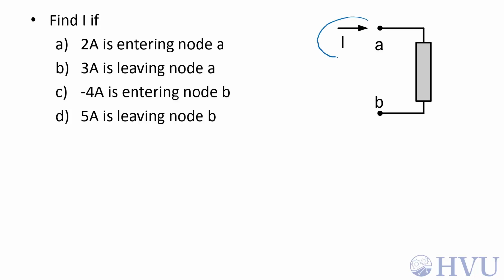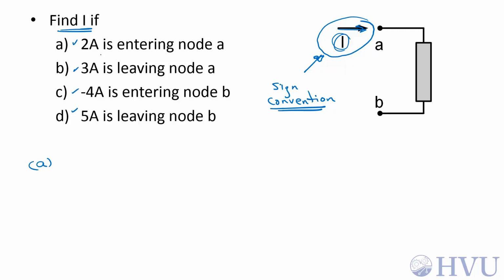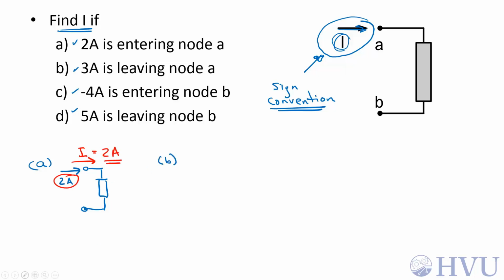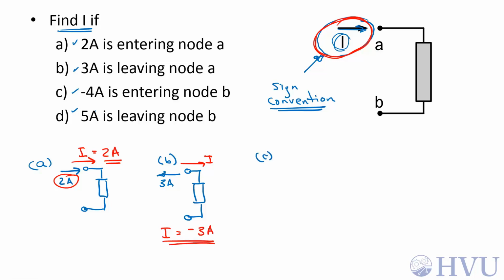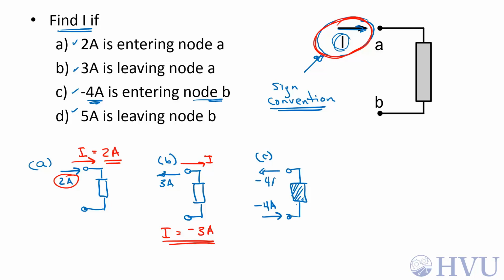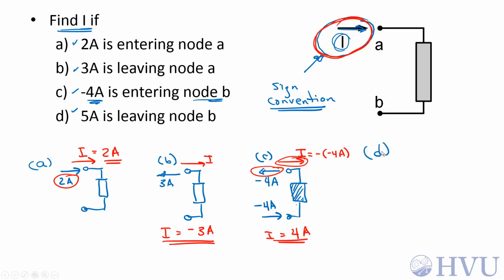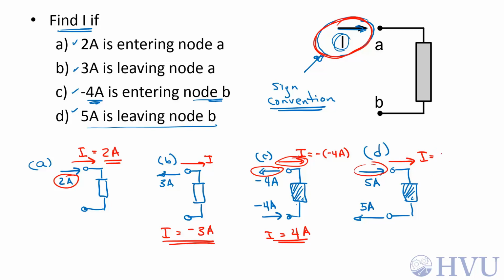Example 1.3.2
Current sign conventions; continuity through circuit elements.